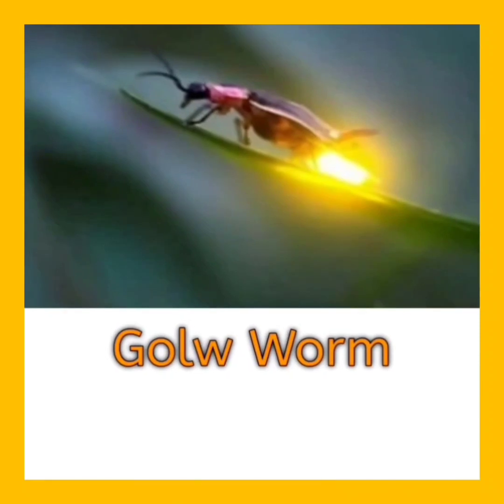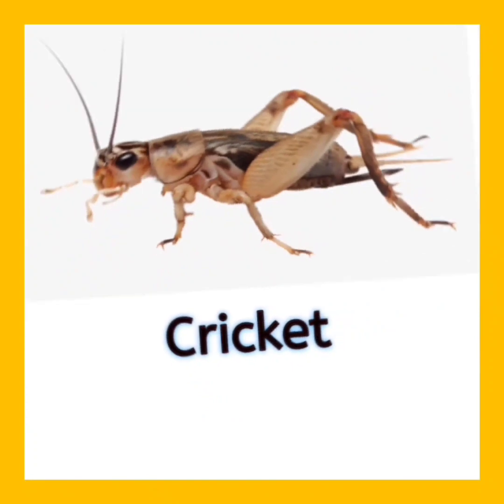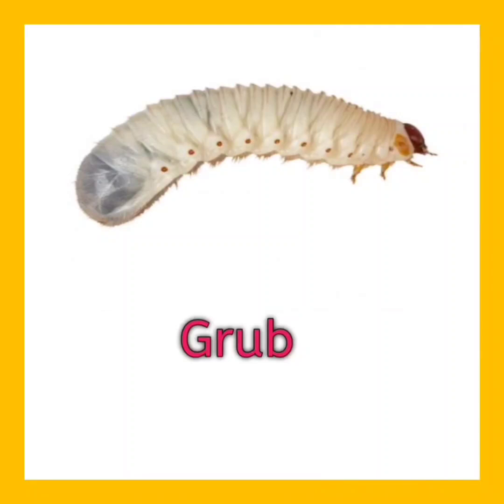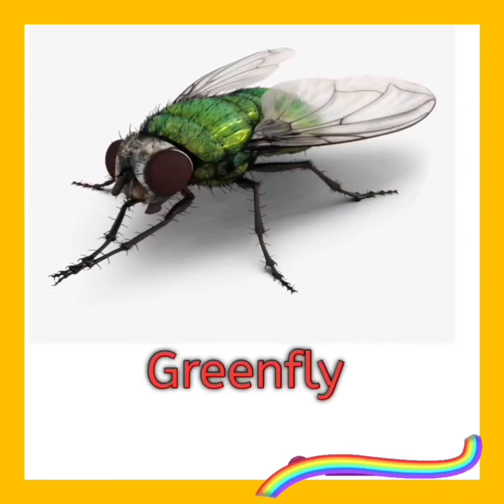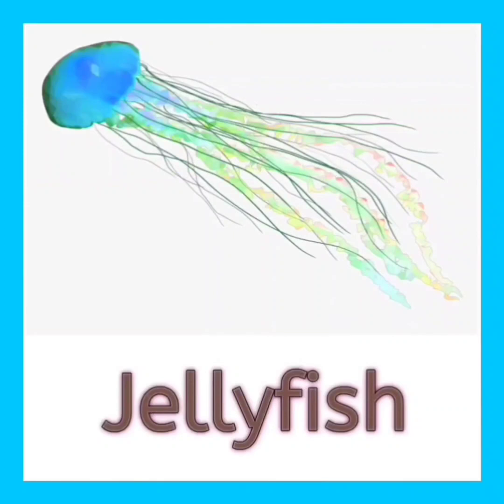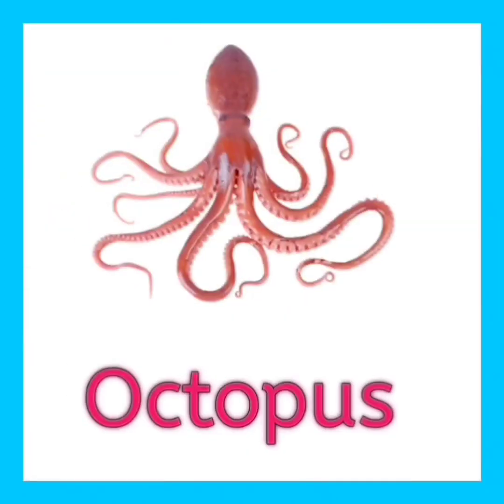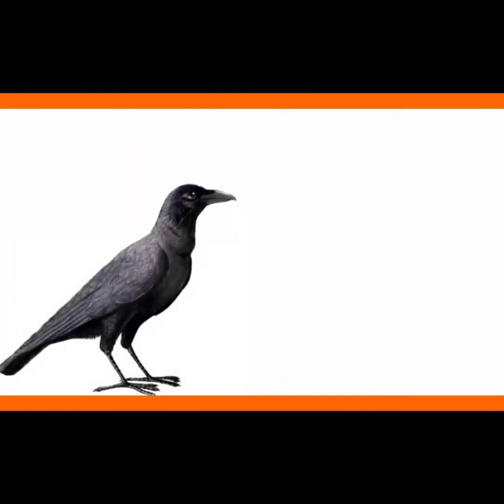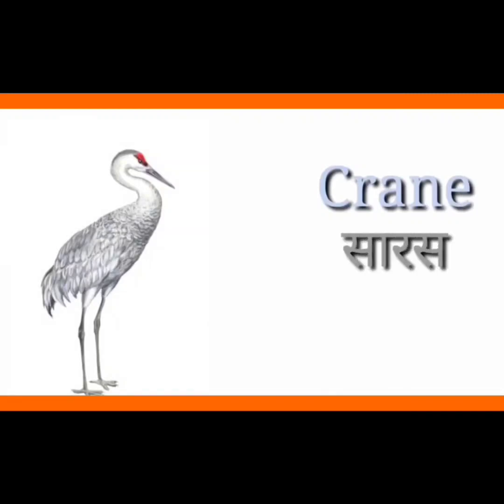Insects Name🦟🪰 Insects Name for kids,// Water Animals Names 🦈🐠 // Birds Name🕊️🦜With Pictures Easily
Insects Name
Water Animals
Birds Name

Insects Name

Insects Name here
Many Insects Name
Insects Name Insects Name Insects Name in English mein
Insects Name here u clips
Insects Name here extension

कीड़ों के नाम अंग्रेजी में
कीड़े यहाँ नाम
कई कीड़ों के नाम
कीड़ों के नाम अंग्रेजी और हिंदी में
कीड़े यहां यू क्लिप का नाम दें
कीड़ों का नाम यहाँ विस्तार

Water Animals

Water animals drawing
Water animals for kids
Water animals video
Water Animals name in English
Water Animals name Hindi and English
Water Animals ke naam
See animals name
जल जन्तु नाम
पानी के जानवर ड्राइंग
पानी जानवरों बच्चों के लिए
पानी के जानवर वीडियो
पानी के जानवरों के नाम हिंदी और अंग्रेजी में
जल जीवों के नाम
जानवरों के नाम देखें

Birds Name

पक्षियों का नाम
पक्षियों का नाम उड़ना
पक्षियों के नाम अंग्रेजी में
पक्षियों के नाम हिंदी और अंग्रेजी
पक्षियों के नाम हिंदी में
बच्चों के लिए पक्षियों के नाम
कई पक्षियों के नाम

Friends agar aapko ye video pasand aayegi to please is video ko Like kariyega aur abhi tak aapne apne is channel ko Subscribe nahi kiya hai to please Channel ko Subscribe kariyega ..

Manvi Delwad